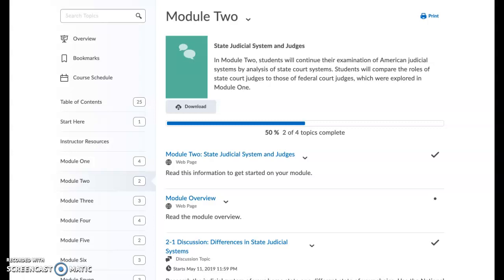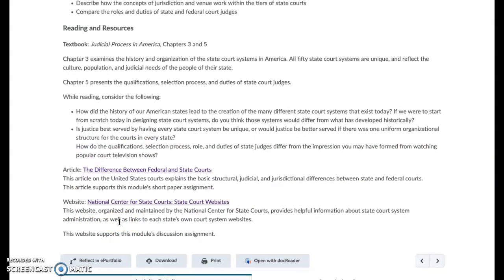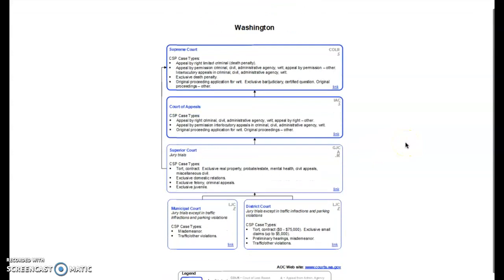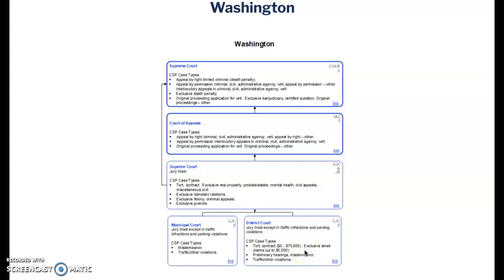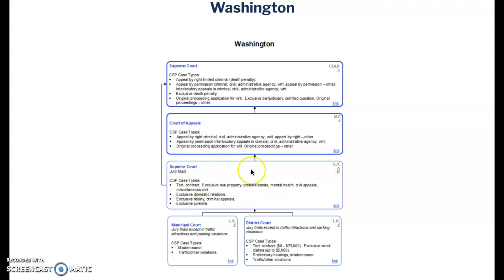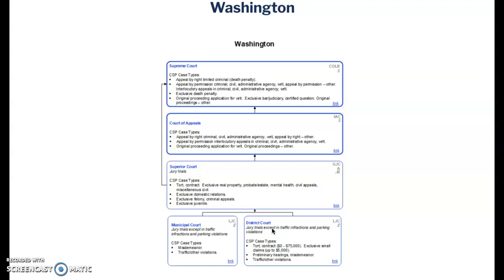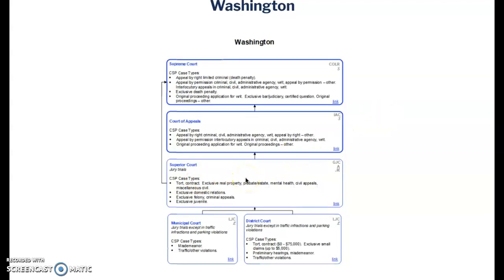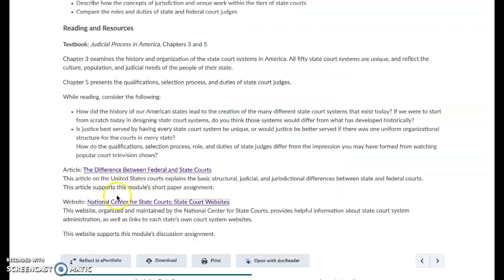JUS 261 MOD 2 LECTURE DB